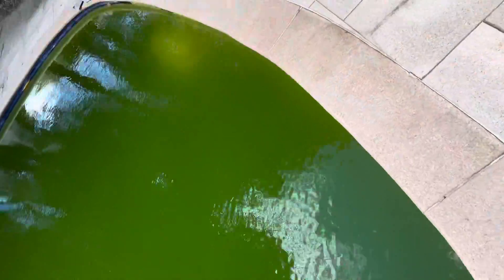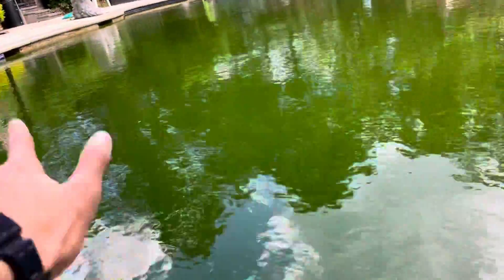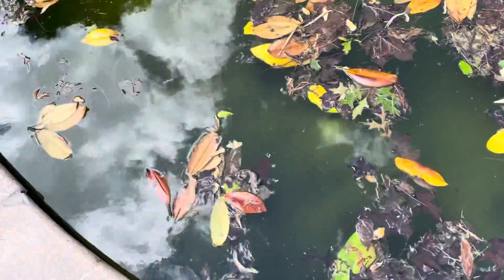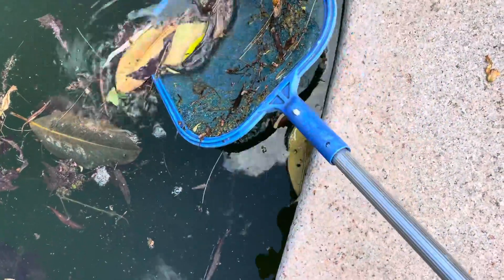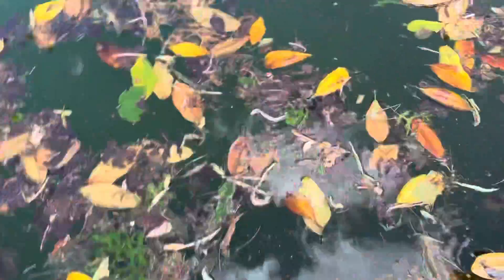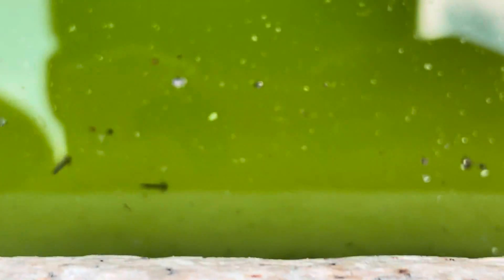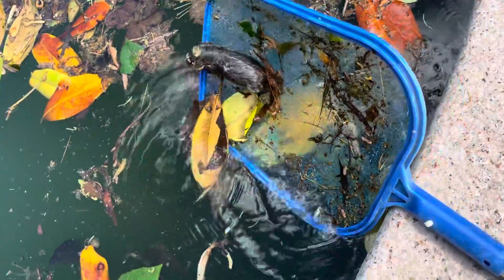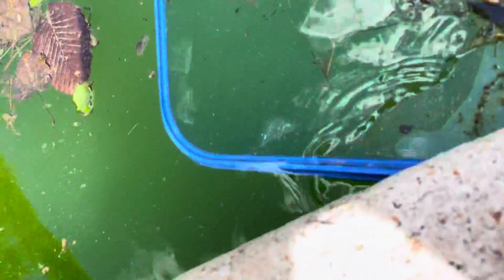dead mouse in pool + MOSQUITO LARVAE R BACKJKJJKKKK